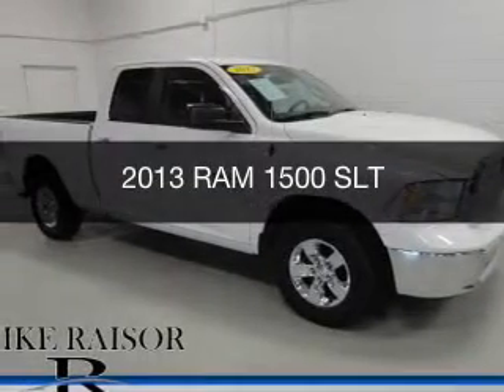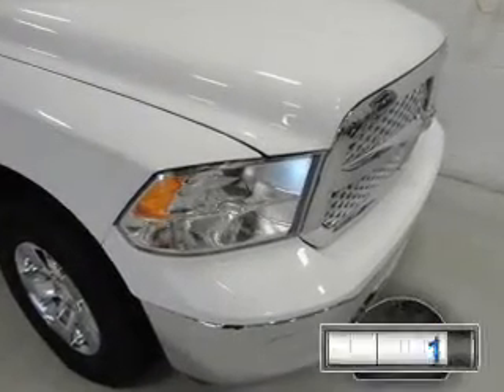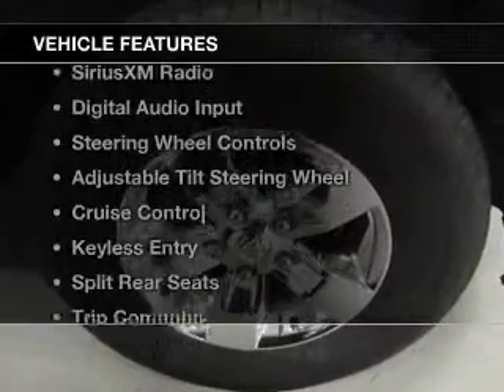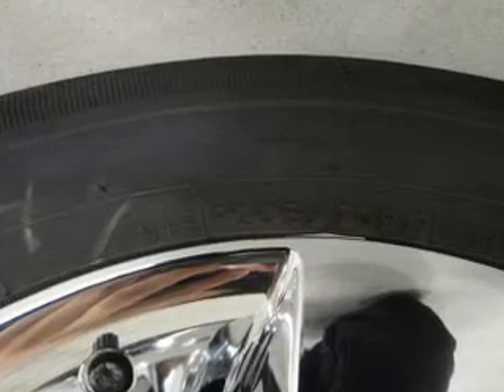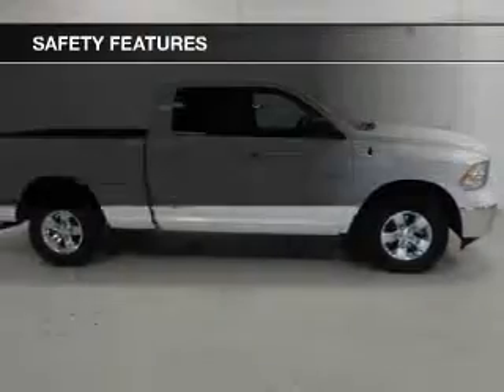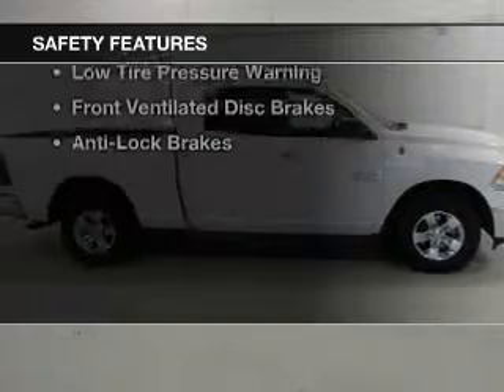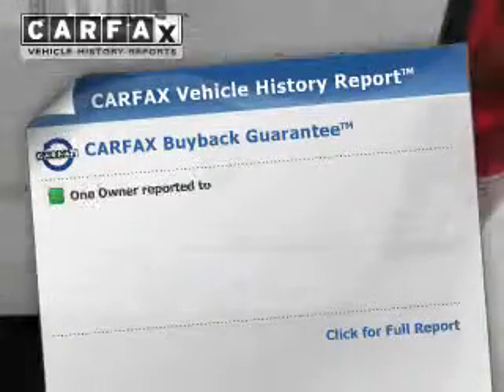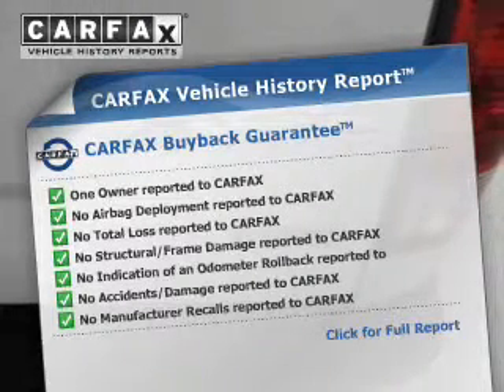2013 RAM 1500 - Lafayette IN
Year: 2013
Make: RAM
Model: 1500
Trim: SLT
Engine: 4.7 liter 8 cylinder 16 valve MPFI SOHC
Transmission: Automatic
Color: Bright White Clearcoat
Mileage: 33769
Address:
2051 Sagamore Pkwy. S.